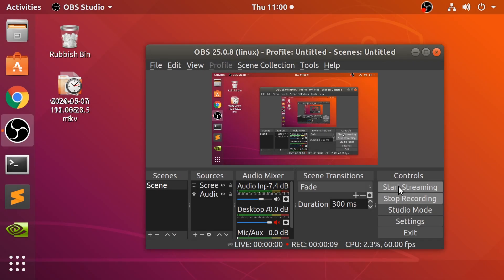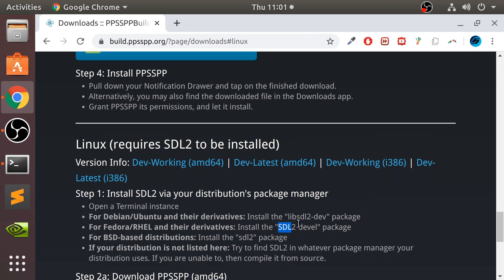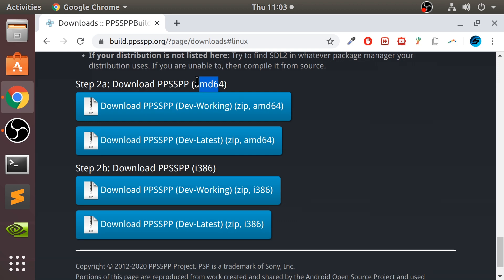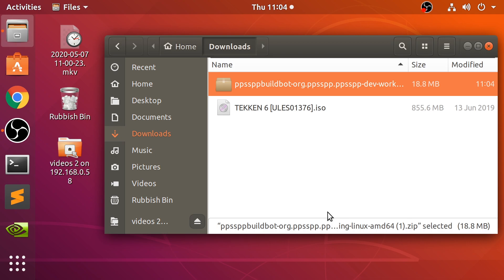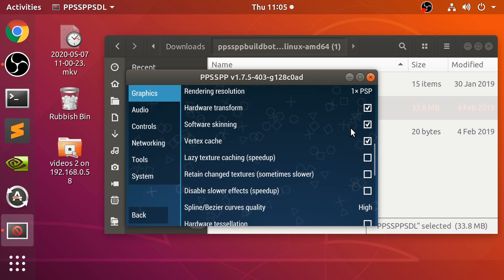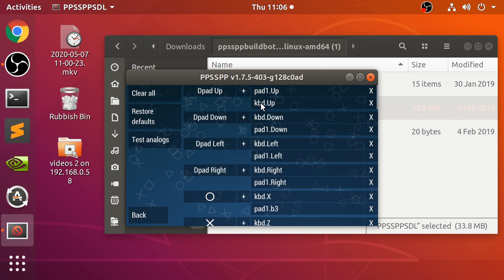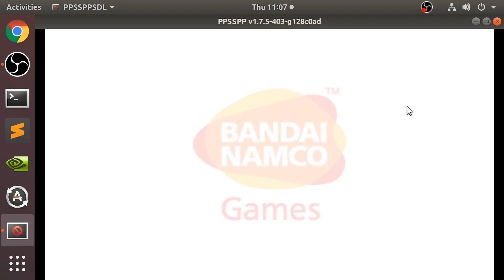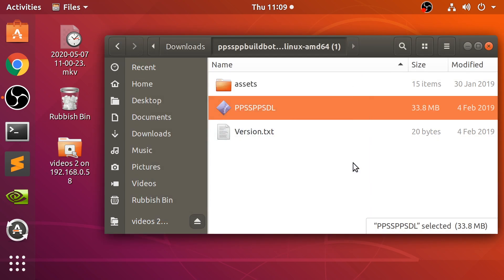PPSSPP Emulator Ultimate Linux Setup Guide (Sony PSP Emulator) - Download Any Game For Free